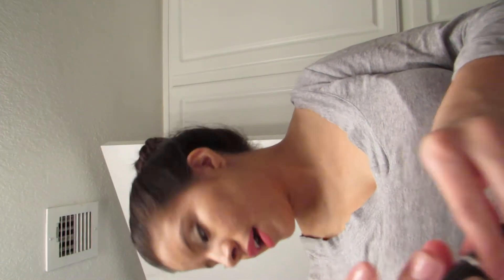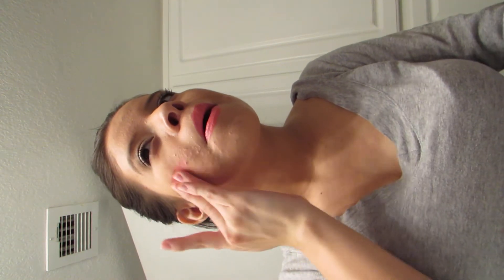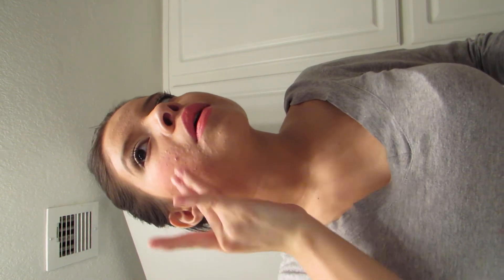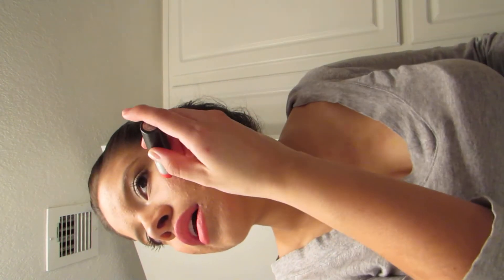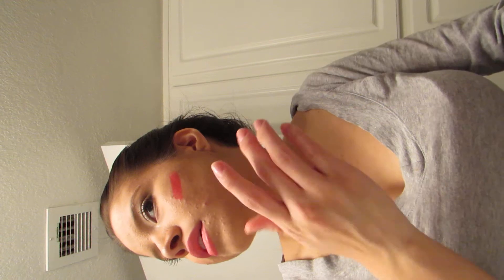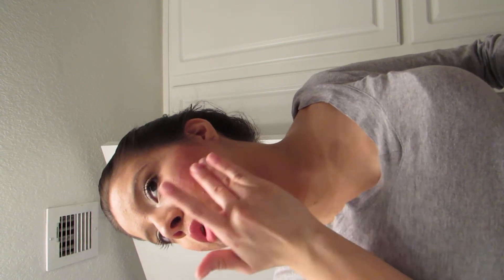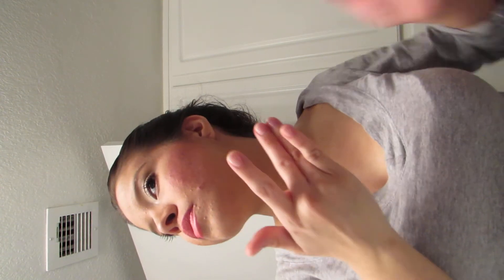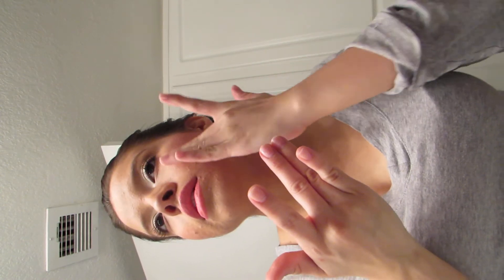How to use lipstick as blush